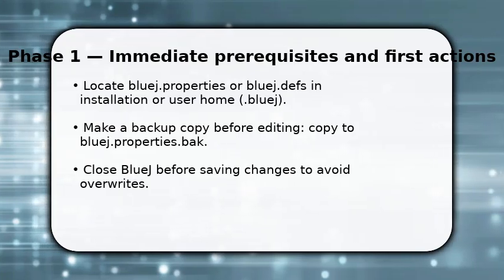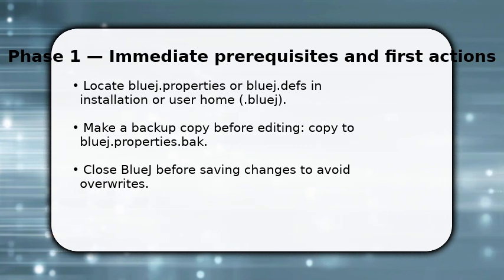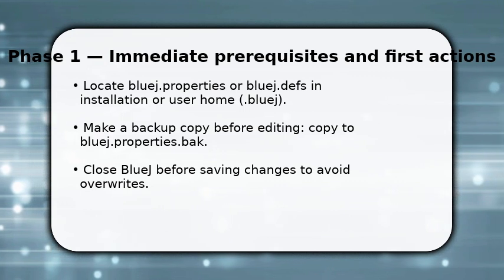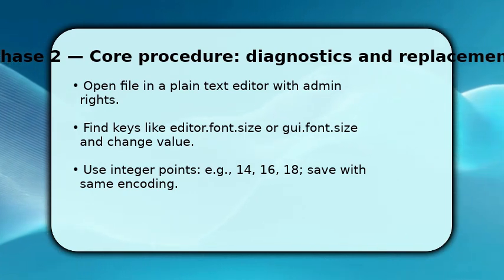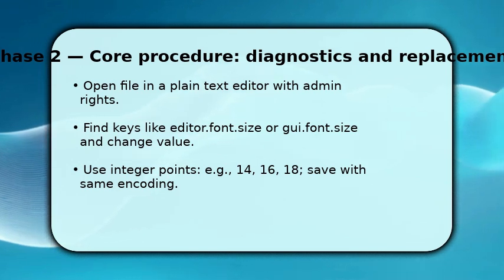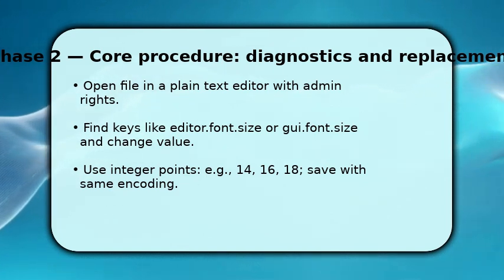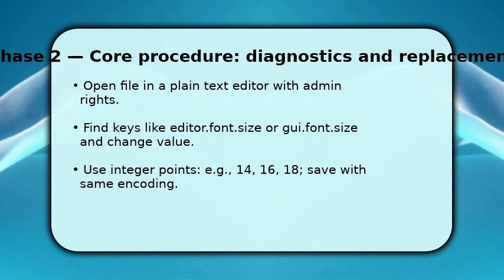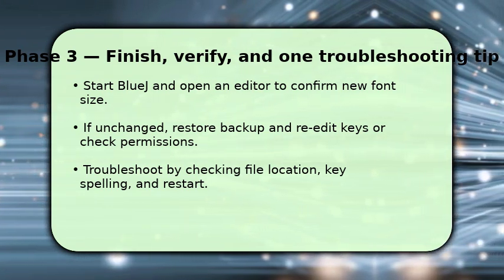How to Increase Font Size in Bluej (only Way)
How to Increase Font Size in Bluej (only Way) | 🔒 Surfshark VPN Deal — Stay private and secure. $1.99/mo + 3 Months Free ▸

Learn the definitive method to enlarge text in BlueJ, a popular integrated development environment for Java. This tutorial guides you through adjusting font sizes within your code editor and project view.

BlueJ, increase font size, Java IDE, font settings, code editing, project display, text enlargement in BlueJ, IDE customization, visual accessibility, adjusting text sizes